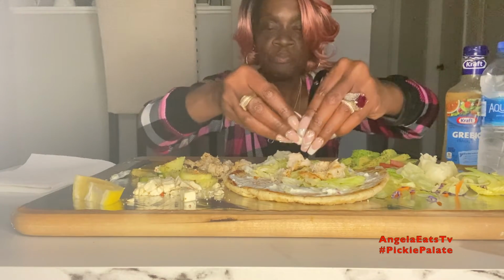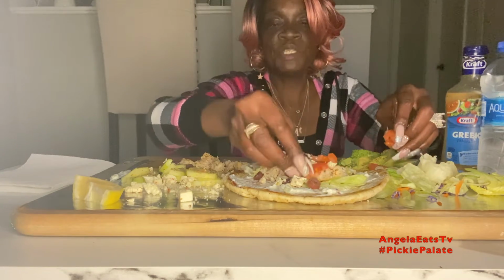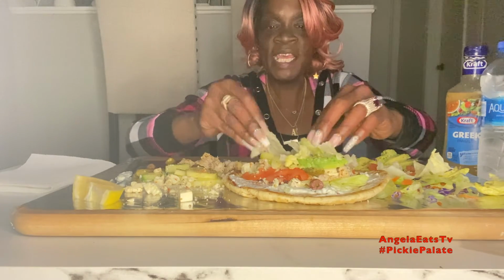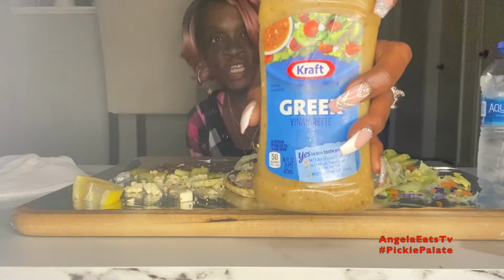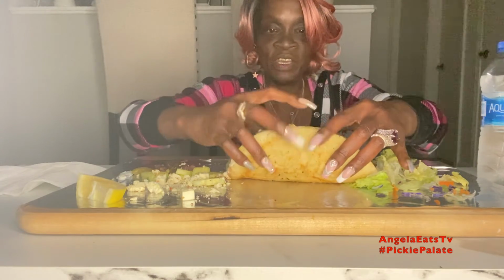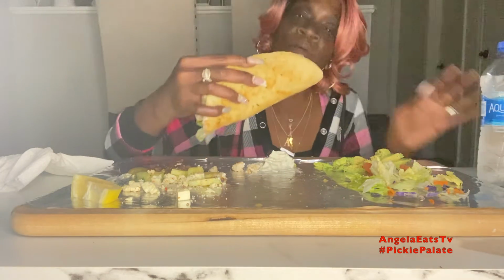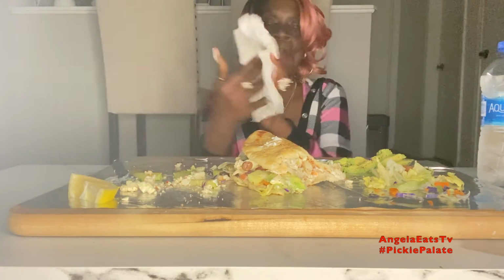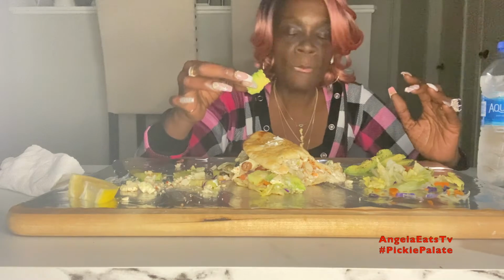My Big Fat Greek Challenge By @CartersEat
Thank you for joining me on another episode of Angelaeatstv PickiePalate. Today we are doing a Challenge 💪🏾 by @CartersEat My Big Fat Greek Challenge.

CarterEats Challenge Video

PO Box826
Bonita California 91908

I’ve Challenged 💪🏾

Music Produced By Pryme Mega